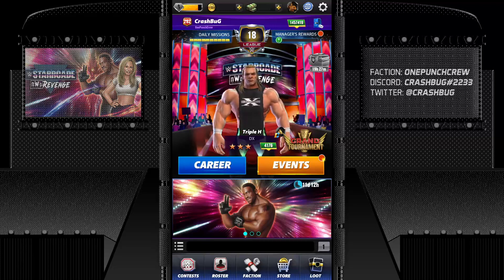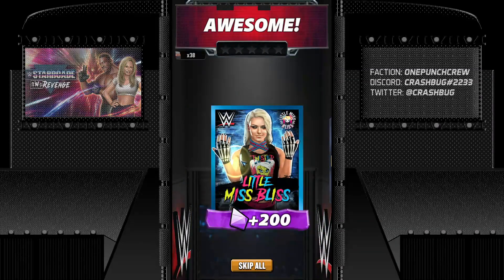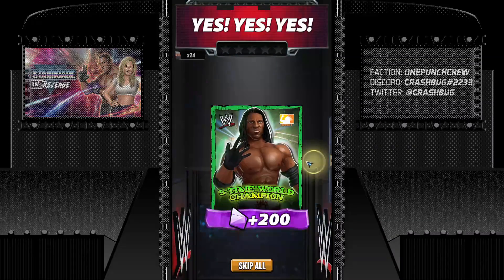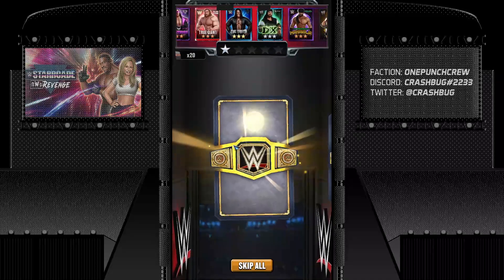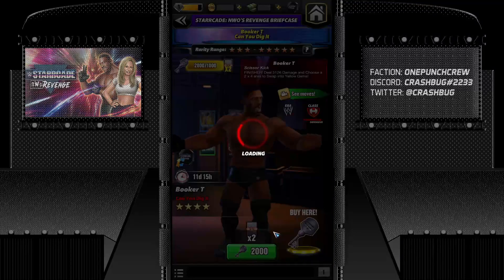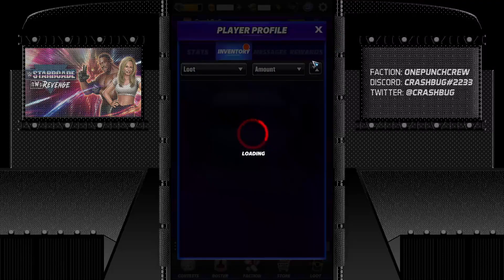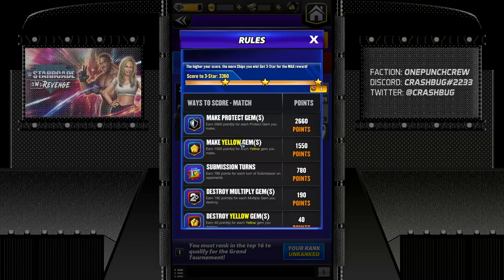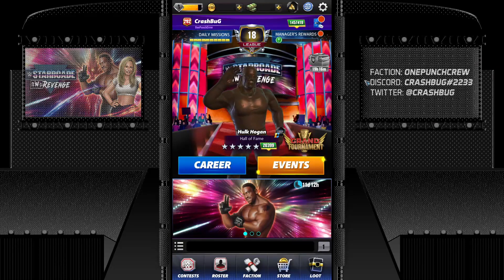1% featured - Starrcade_NWO's Revenge - WWE Champions